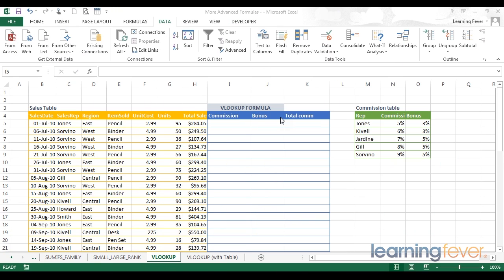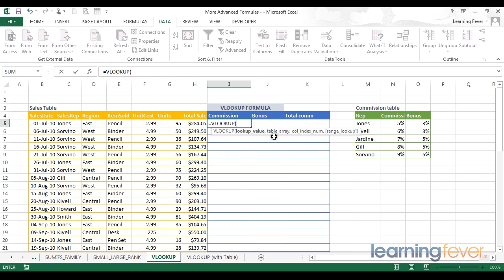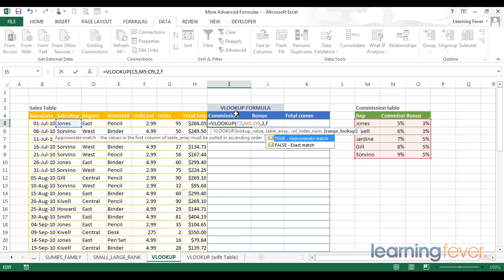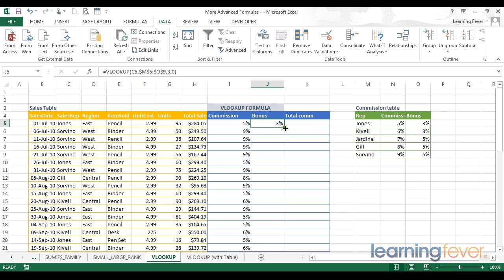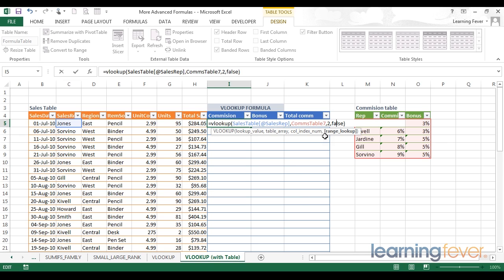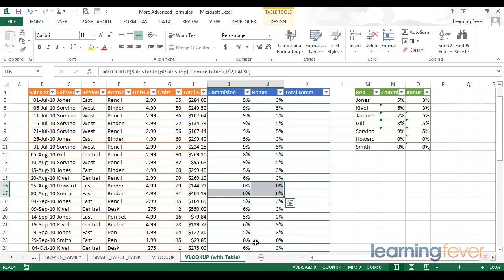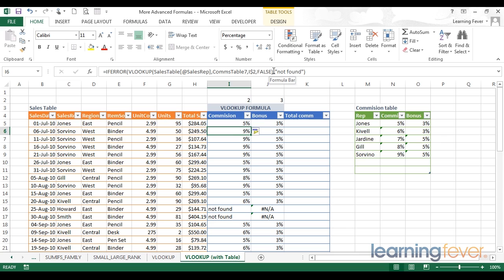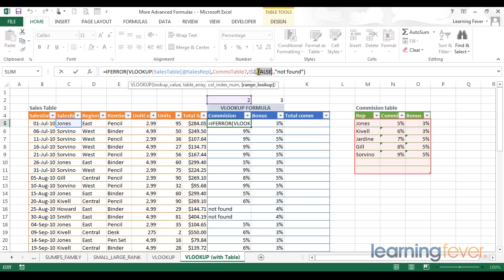Excel Tutorials for Beginners - The VLOOKUP Formula - Advanced Formulas